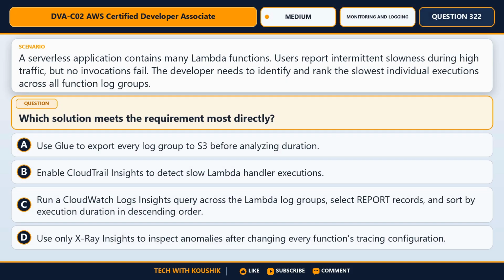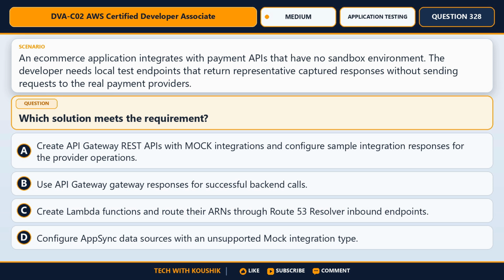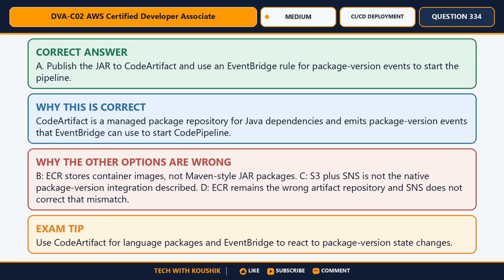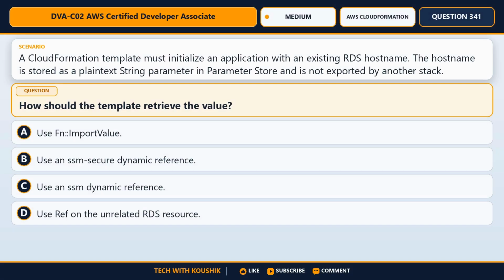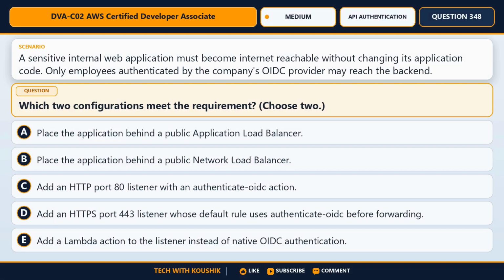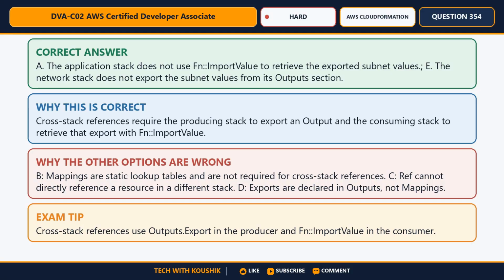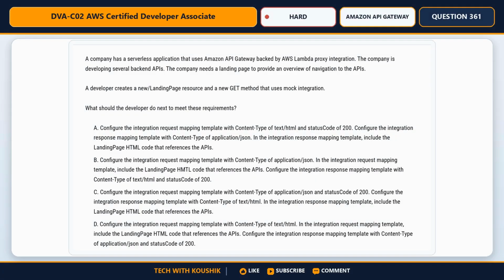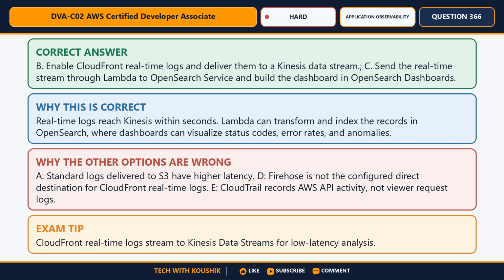DVA-C02 Exam Prep Questions & Answers Latest 2026 | AWS Developer Associate | 45 Questions | Set 9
Put your DVA-C02 AWS Developer Associate knowledge to the test with Questions 322–366 in this independent Practice Set 9.

Use this practice set to identify weak areas, reinforce important concepts, and improve your exam readiness.

00:00 Introduction
00:17 Question 322
01:59 Question 323
03:23 Question 324
04:55 Question 325
06:25 Question 326
07:37 Question 327
09:17 Question 328
10:53 Question 329
12:15 Question 330
13:46 Question 331
15:08 Question 332
16:46 Question 333
18:18 Question 334
19:48 Question 335
20:53 Question 336
22:10 Question 337
23:29 Question 338
25:01 Question 339
26:45 Question 340
28:17 Question 341
29:34 Question 342
30:47 Question 343
32:19 Question 344
33:25 Question 345
34:49 Question 346
36:17 Question 347
37:33 Question 348
39:16 Question 349
40:37 Question 350
42:07 Question 351
43:34 Question 352
44:54 Question 353
46:18 Question 354
47:55 Question 355
49:14 Question 356
50:42 Question 357
52:04 Question 358
53:22 Question 359
55:02 Question 360
56:26 Question 361
58:25 Question 362
59:57 Question 363
01:01:32 Question 364
01:03:05 Question 365
01:04:27 Question 366

557 Questions • 14 Standalone Sets

Set 1: Q1–43
Set 2: Q44–79
Set 3: Q80–119
Set 4: Q120–160
Set 5: Q161–198
Set 6: Q199–240
Set 7: Q241–279
Set 8: Q280–321
Set 9: Q322–366
Set 10: Q367–405
Set 11: Q406–447
Set 12: Q448–488
Set 13: Q489–531
Set 14: Q532–557

Keep preparing with the full DVA-C02 AWS Developer Associate question library and revisit any set whenever you want additional practice.